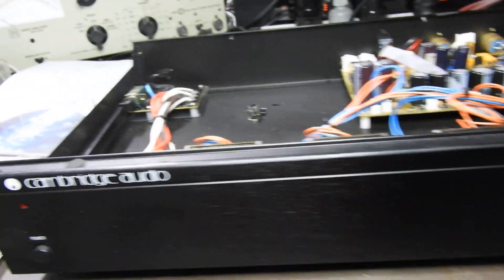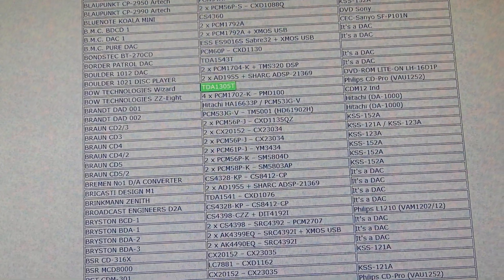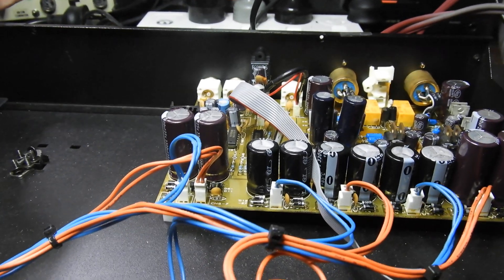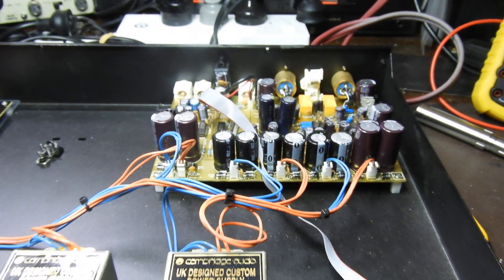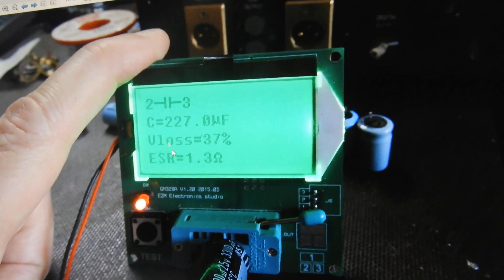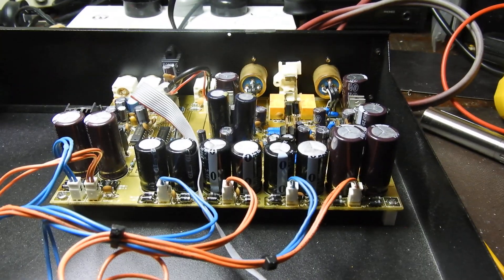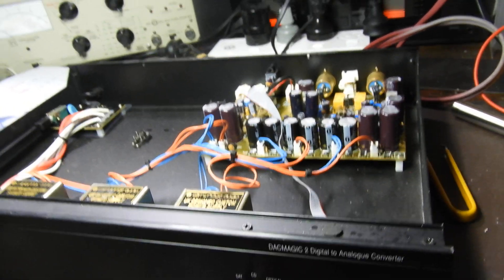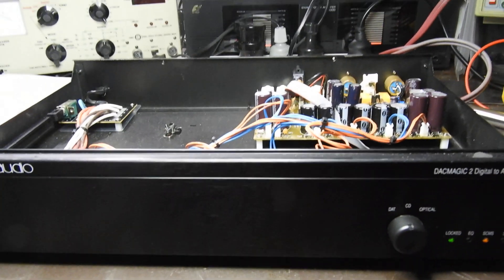DAC Magic 2 from Cambridge Audio Continuation - A lot of work but it is totally worth it.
A lot of work had to be done to restore this Pink Triangle designed (by  John Westlake) DAC.
Re-capping was one task, replacement of blown receiver chip another.
Sorry again about the incoherent raving, but I tried to fit a lot of info in as short time as I could.